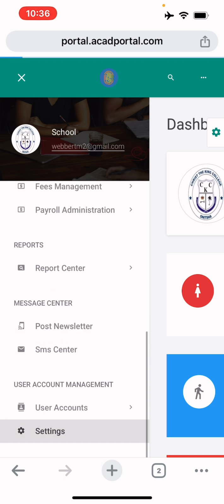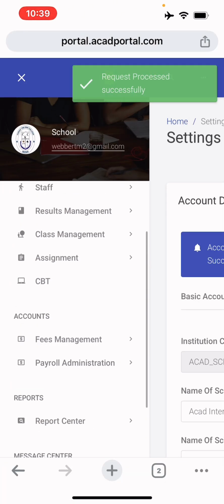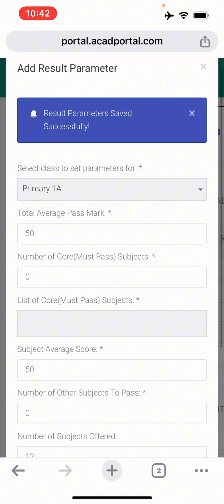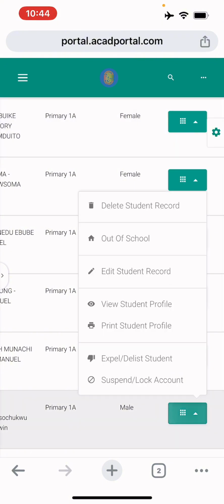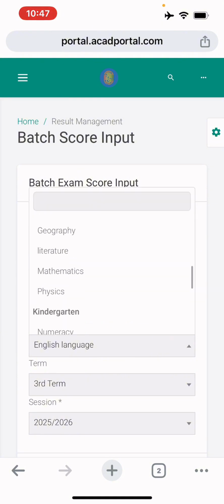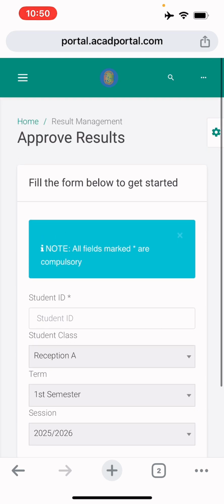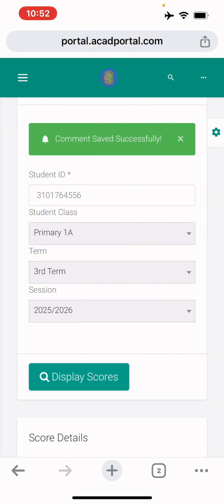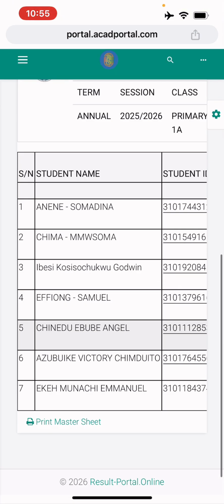How To Set Up Before Working Your School Result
Basic Setup to do before you start working your results.

1. Dates & Term
2. Result Parameters
3. Arrange Class and Remove students who are no longer with your school.
4. Switch browser to desktop site.
5. Approve and Disapprove Student's Results